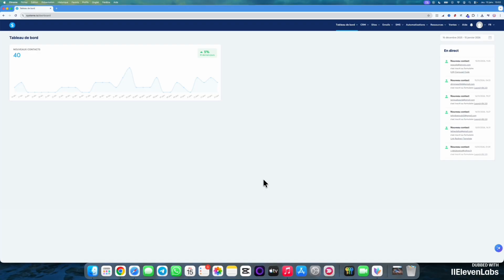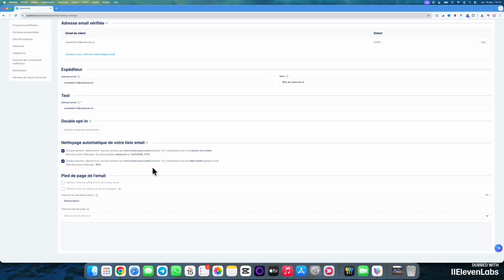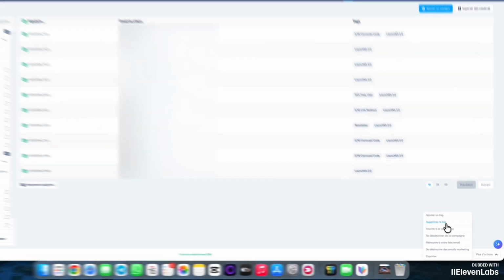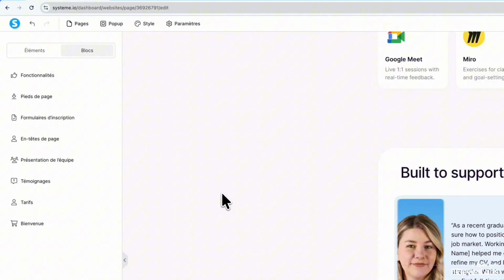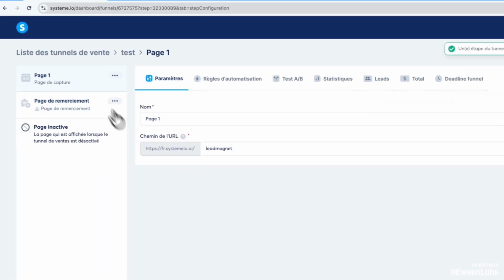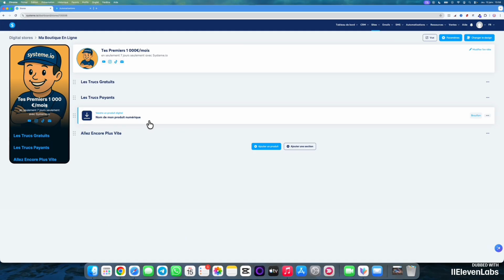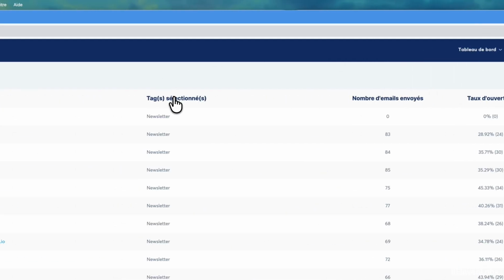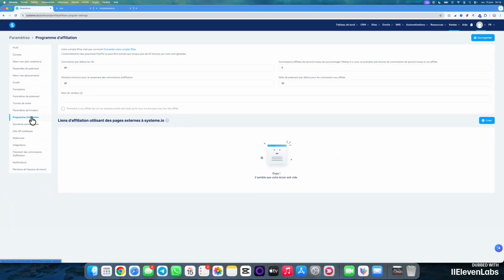Systeme.io Full Tutorial 2026 | Complete Beginner’s Guide to Funnels, Email & Automation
🎁 Get $2,000+ in EXCLUSIVE BONUSES (only with the ANNUAL plan)

Start with an unfair advantage and build your business the smart way.

👉 Join Systeme.io on the ANNUAL plan using my link and instantly unlock 7 private bonuses worth over $2,000.

🎙️ I dub all my videos using ElevenLabs (AI voice generator).

▬▬▬▬▬▬▬▬▬▬▬ 🚀 DESCRIPTION 🚀 ▬▬▬▬▬▬▬▬▬▬▬

In this complete systeme io tutorial for beginners, I show you step by step how to use systeme io from A to Z to build a profitable online business.

This is a full systeme io training guide where you’ll learn how to create sales funnels, automate your emails, manage your contacts, sell digital products and build a complete online system — even if you are starting from scratch.

This video is perfect if you want to:
- Understand how systeme io really works
- Build simple and effective sales funnels
- Automate your emails, sales and online courses
- Avoid beginner mistakes
- Launch your first profitable online system
- No technical skills are required.

Everything is explained clearly with real examples.

🚀 What you’ll learn in this systeme io training:
- How to use the systeme io dashboard
- Account settings and configuration
- CRM and contact management
- Website and funnel builder
- Email marketing with systeme io
- Automation workflows
- Selling digital products and courses
- Sales tracking and analytics

Systeme io is an all-in-one platform that lets you manage websites, funnels, email marketing, automations and payments from one single dashboard.

If you want to build a real online business with systeme io, this complete guide is the perfect place to start.